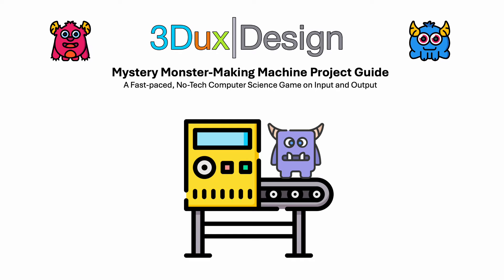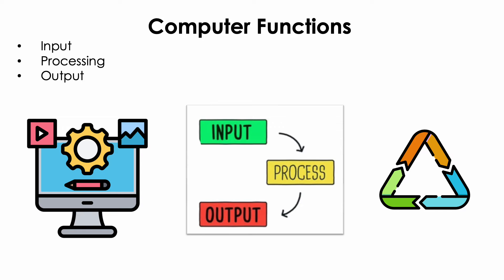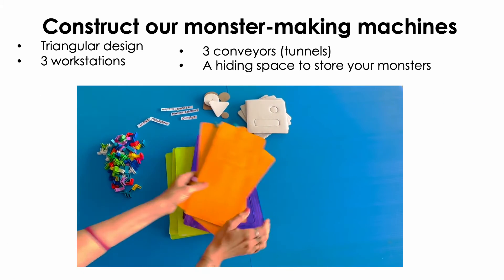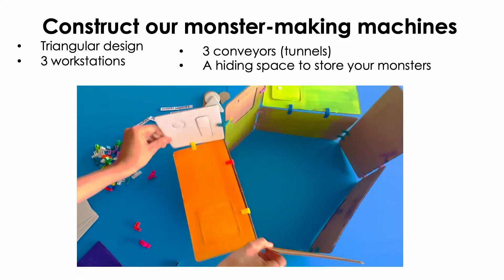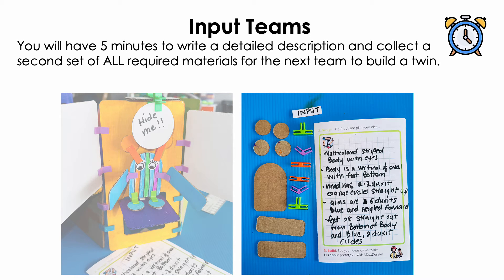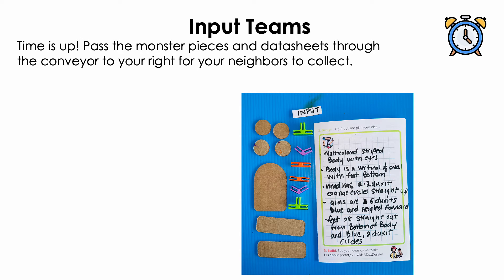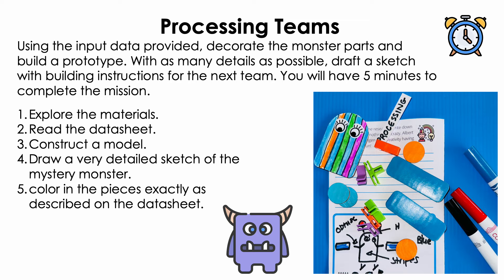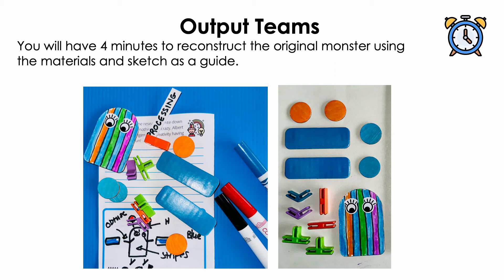Basic computer science activity for elementary students: monster -making machine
this project guide for k-5 students can be paired with the "mystery Monster Making Machine" project guide on the 3duxdesign website.